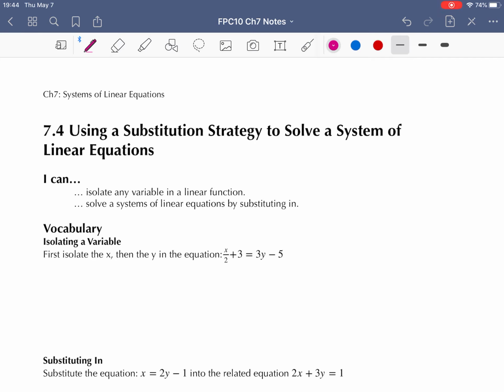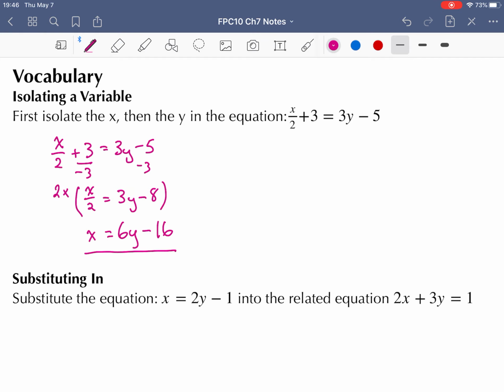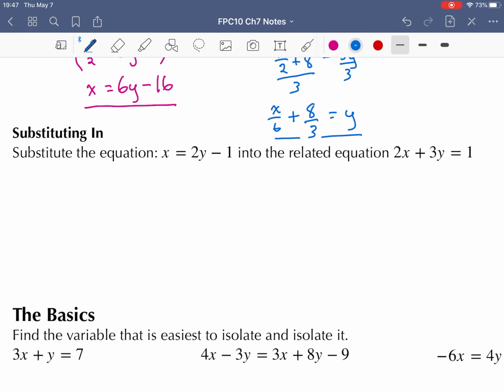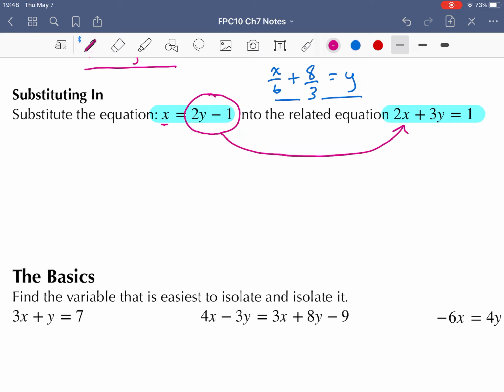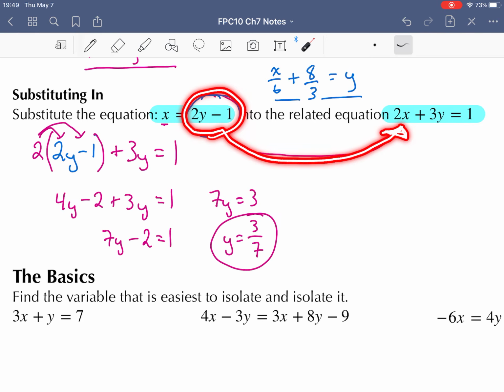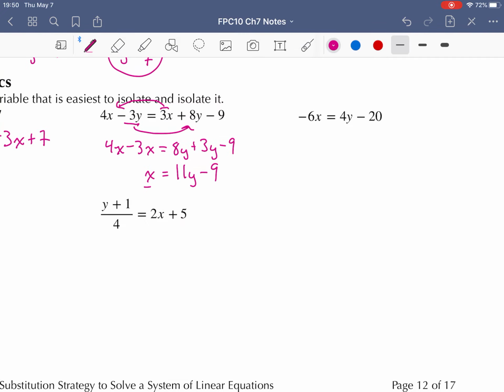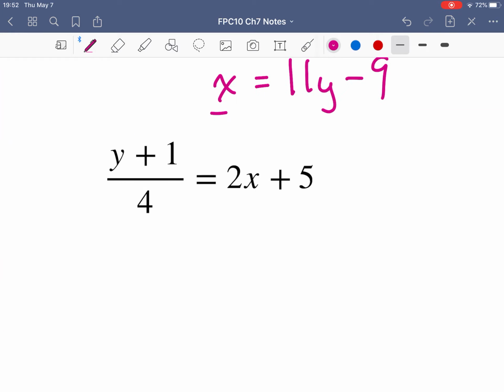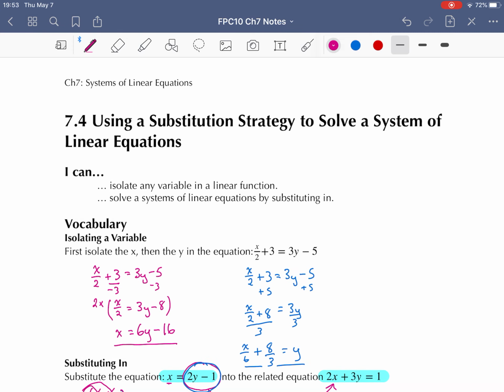FPC10 Ch7 7.4 Using a Substitution Strategy to Solve a System of Linear Equations Vocabulary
We will go through the vocabulary and basics for Section 7.4. You will learn how to use substitution to solve a system of linear equations.